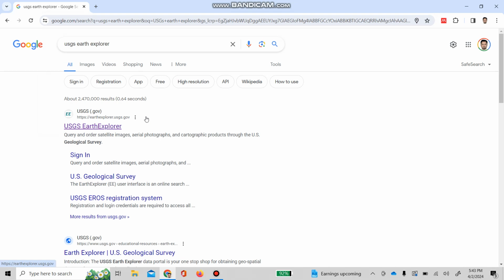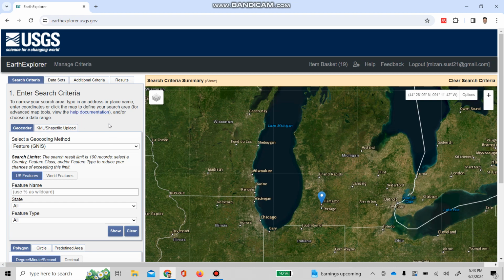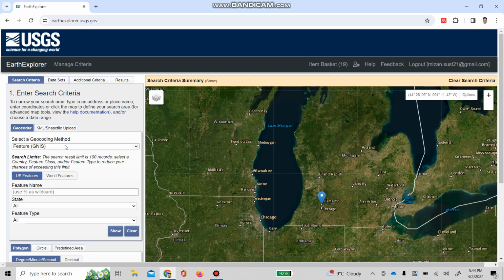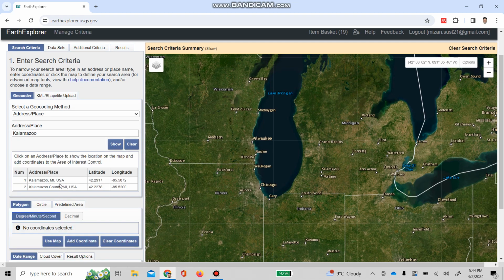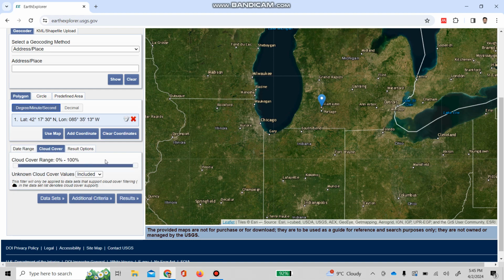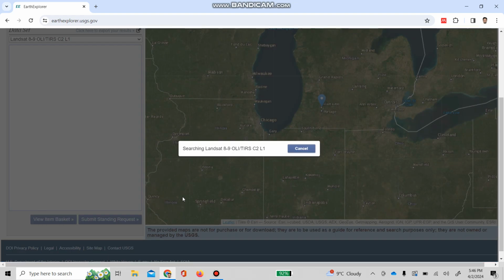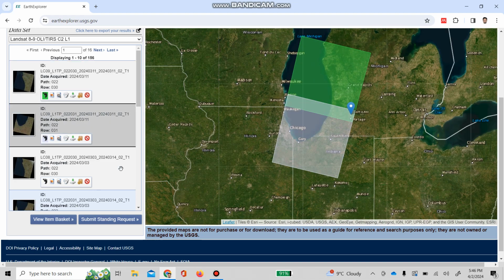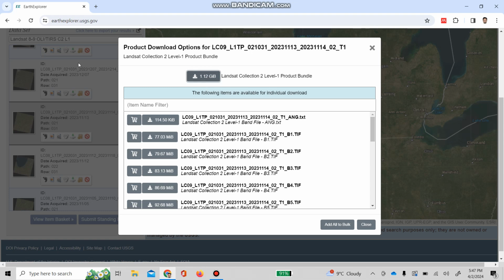How to download Satellite Image from USGS and Perform LULC (Part 1)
Title: How to Download Satellite Image from USGS - Step-by-Step Guide

Description:

Welcome to our detailed tutorial on how to download satellite images from the United States Geological Survey (USGS) Earth Explorer. Whether you're a researcher, student, or enthusiast in the field of remote sensing, environmental science, or geographic information systems (GIS), this video is your comprehensive guide to accessing and utilizing satellite imagery for your projects.

What You Will Learn:

- **Navigating USGS Earth Explorer:** Get a walkthrough of the USGS Earth Explorer interface, making it easy for you to find what you need.
- **Searching for Satellite Imagery:** Learn how to efficiently search for satellite images based on your specific criteria such as location, date, and satellite.
- **Selecting the Right Data:** Understand the different types of satellite data available and how to select the most appropriate for your needs.
- **Downloading Process:** Step-by-step instructions on how to download images once you've found the perfect dataset.

Why Satellite Images?
Satellite images are invaluable for a wide range of applications, from environmental monitoring and management to urban planning and disaster response. With the power of USGS's extensive satellite imagery database at your fingertips, you can bring a new level of detail and precision to your work.

- Environmental Scientists
- GIS Professionals
- Urban Planners
- Students and Academics in Geosciences
- Anyone interested in satellite imagery and remote sensing